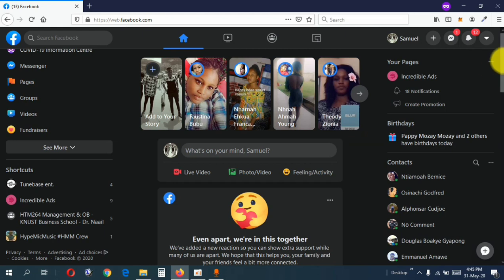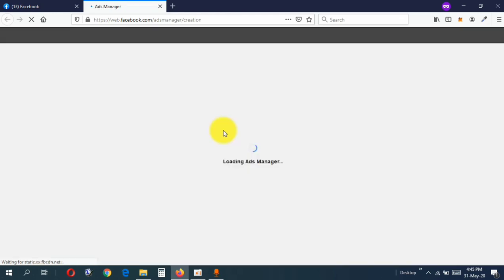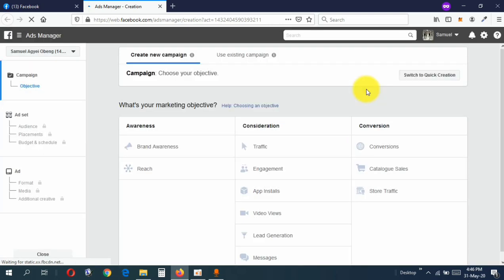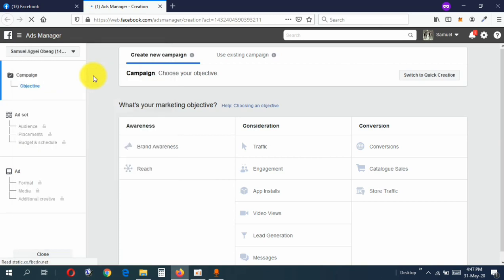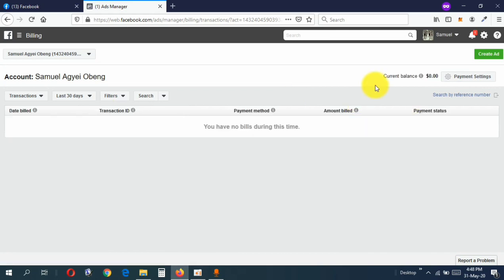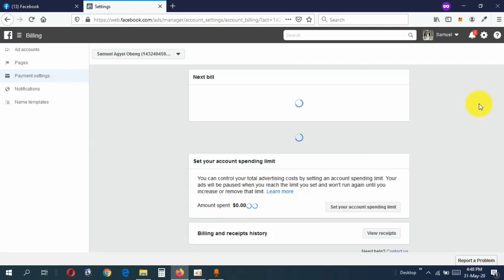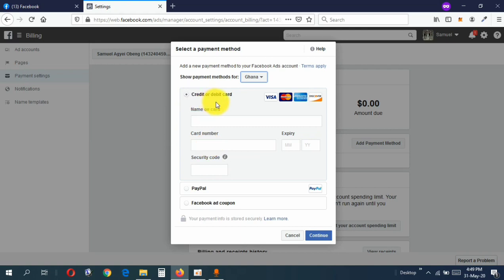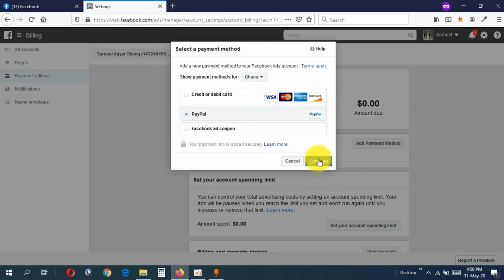How To Add Payment Methods In Facebook And Pay For Ads (2020)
Welcome to my tutorial about  how to add payment methods in facebook.

Before you start to create your adverts on facebook, you need to add a payment method in other to use it for advertising payments. In this video about How to add payment method in facebook, I'm going to show you step by step how to set it up in 5 minutes.

Recommended Programs